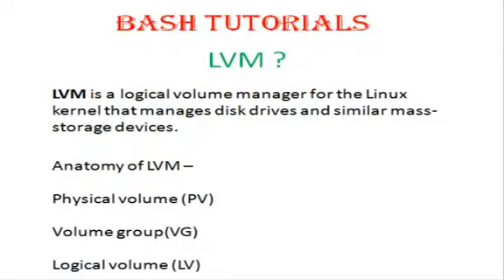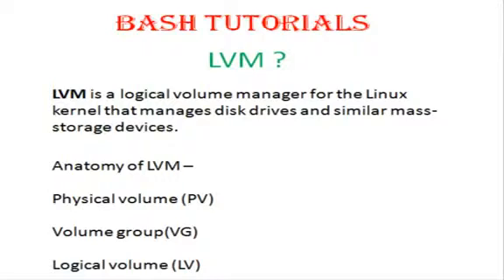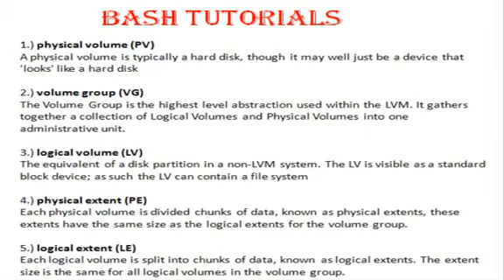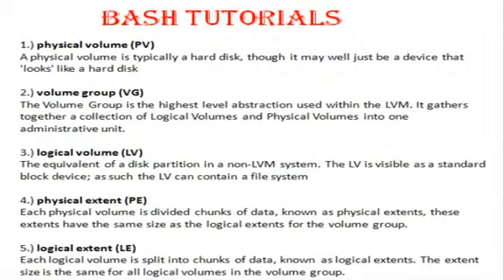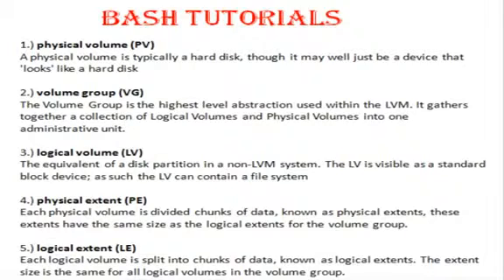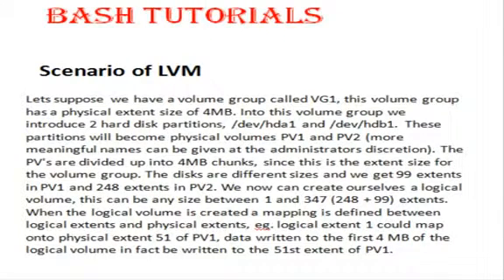What is LVM (Logical volume management)? - Cloud and Tech Tutorials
This tutorial will explain the LVM which is one of the dynamic feature of Linux.